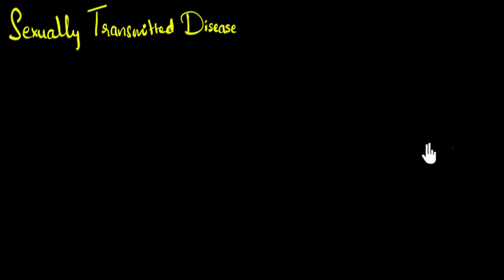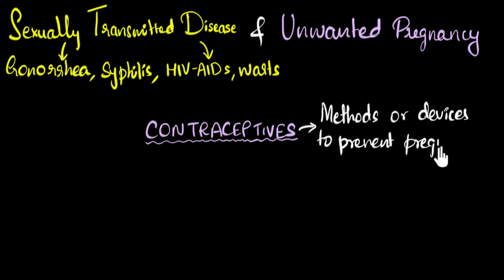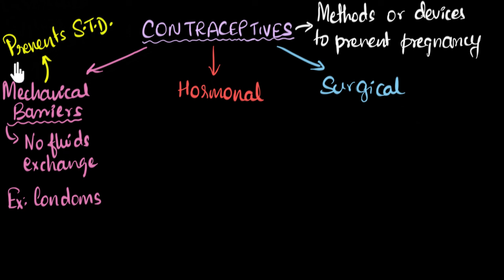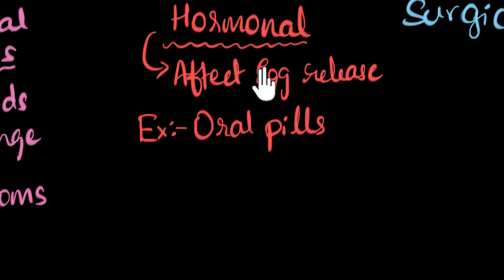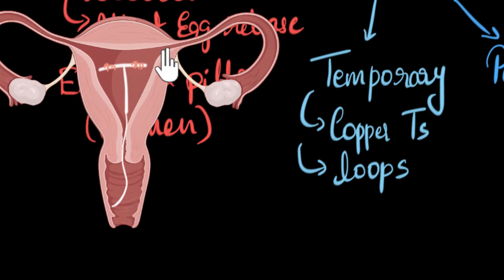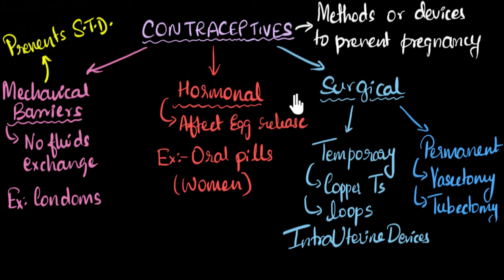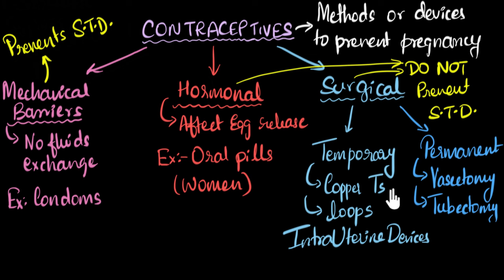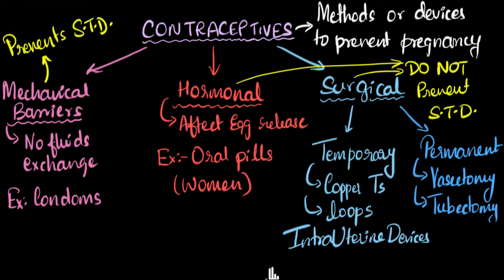Contraceptives (mechanical barriers, hormonal, surgical) | Biology | Khan Academy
Let's explore what contraceptives are & the different types.